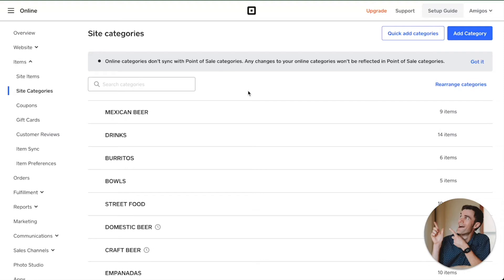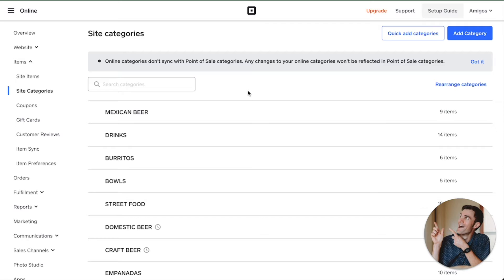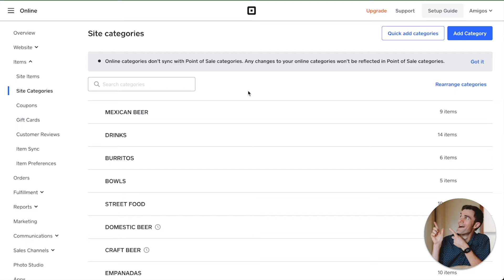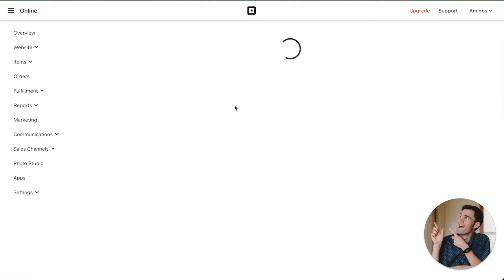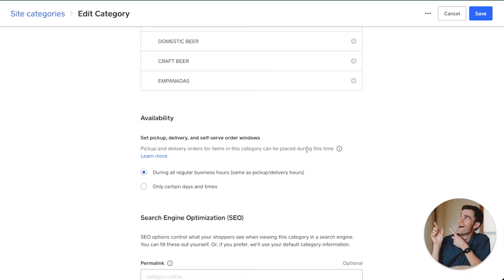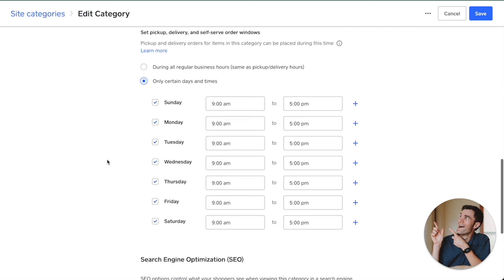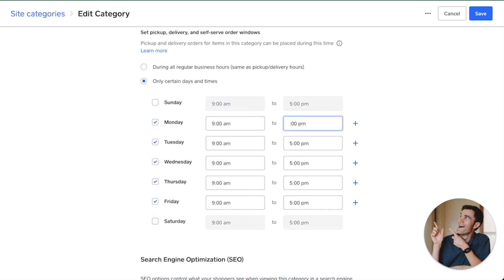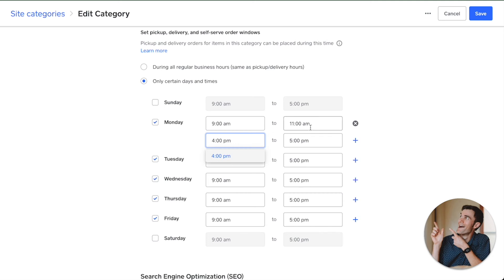Limit certain items for orders in Square Online Store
Have a breakfast menu that you only want available in the morning?
Follow this quick tutorial to set day & time limits on certain categories in your Square Online Store.